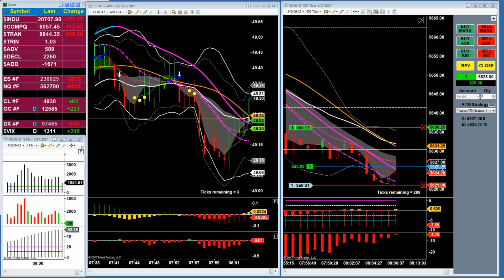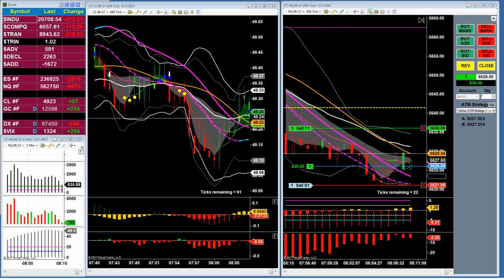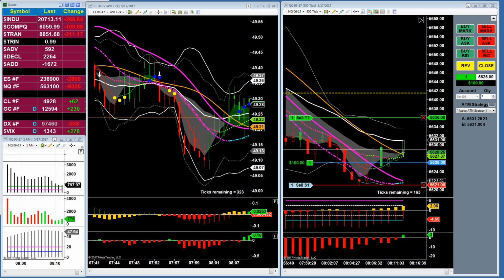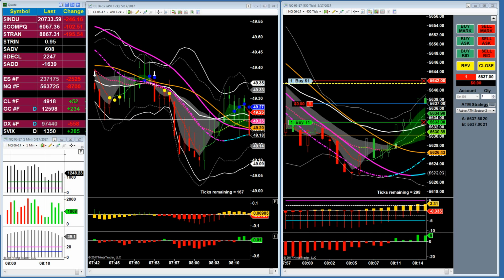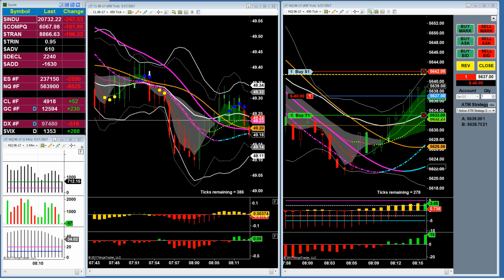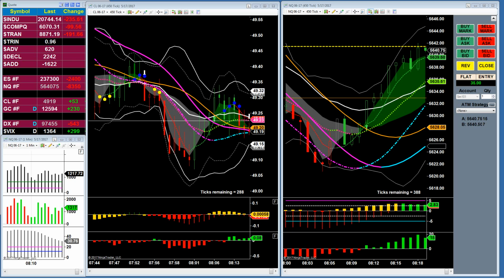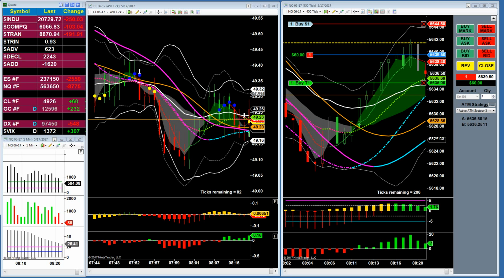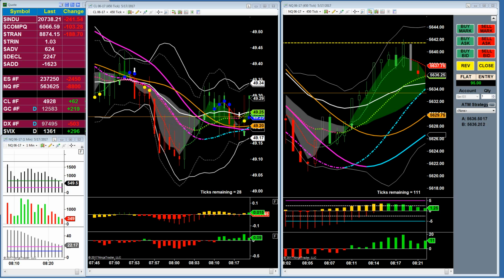DTA live room 5 17 17 Market finally crashes after excessive upside rigging for weeks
Super volatile day where the market crashed into the close with the DJIA down -372 points .
We were scalping a washed out early low for a +7.50 gain and then hit the short side again. A bit of static but we closed em out with a profit.
**Futures trading is risky and only risk capital should be used.